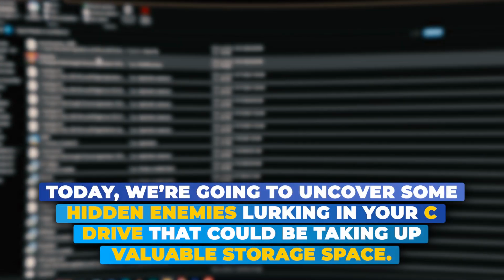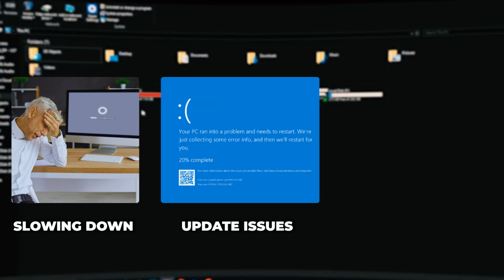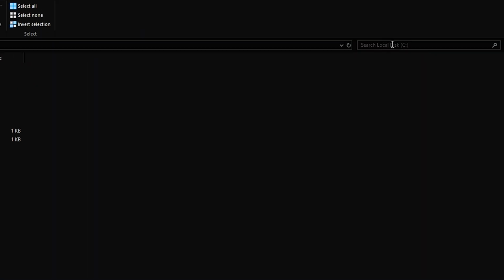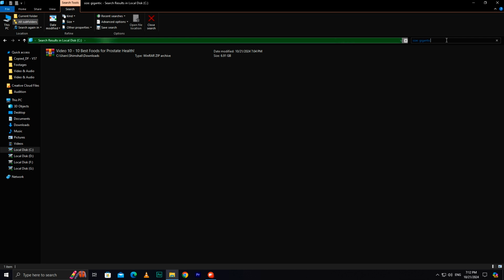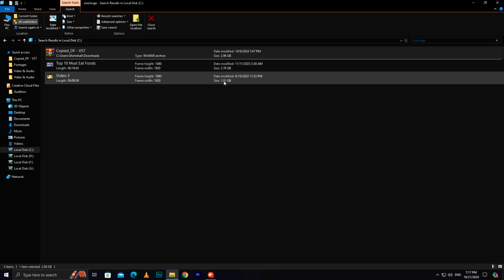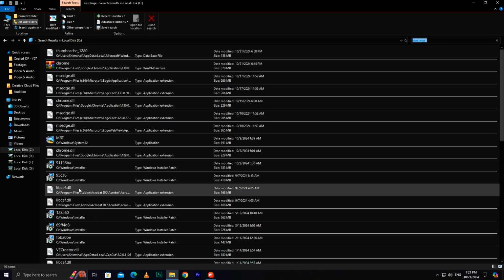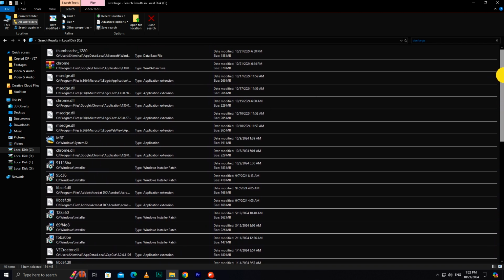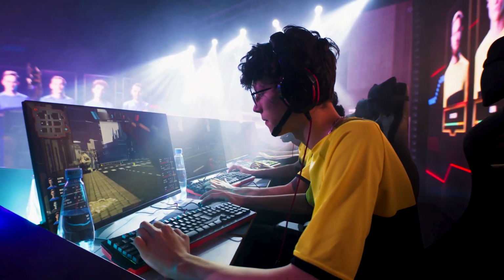Your Computer is Choking - Here's What's Eating Your C Drive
Learn how to free up C drive space by finding and deleting large files manually. Speed up your computer and fix storage errors.

Running low on computer storage space can cause significant performance issues, including slower system speeds and failed updates. If you have been struggling to save new files or install necessary software, your C drive might be cluttered with massive, forgotten files that are slowing you down.

This guide shows you exactly how to locate these large files using built-in Windows tools. You will learn the simple steps to clean up C drive clutter without needing external software. By following this process, you can delete large files safely and reclaim the gigabytes needed to keep your system running smoothly.

Whether you are dealing with a full disk error or just want to optimize your system performance, this tutorial provides the clear steps to manage your drive capacity effectively. Stop letting unused data bog down your workflow and start managing your storage today.